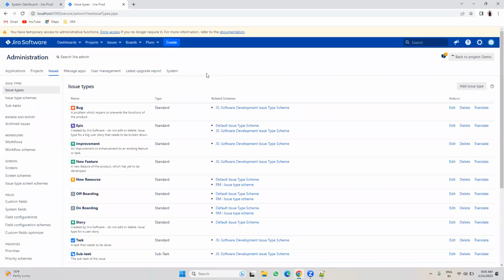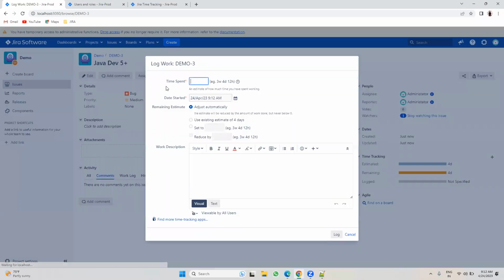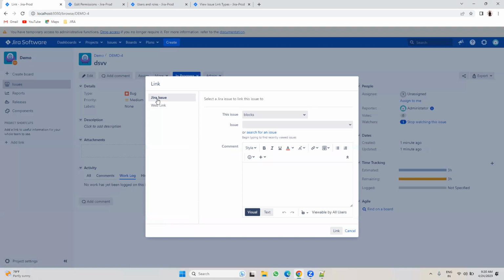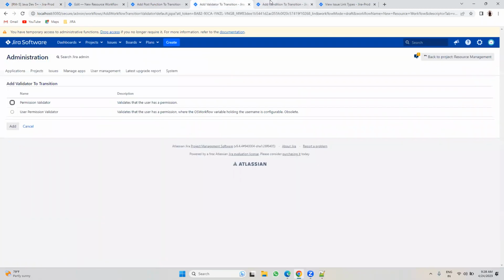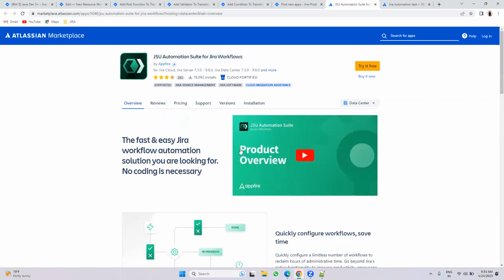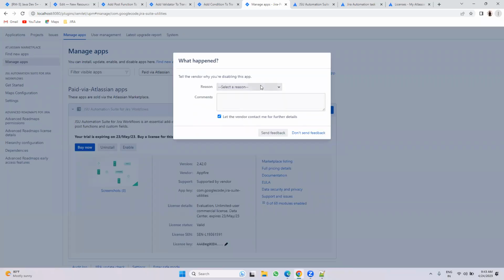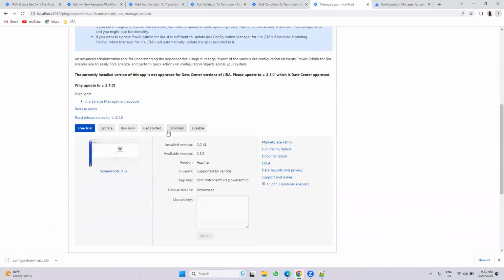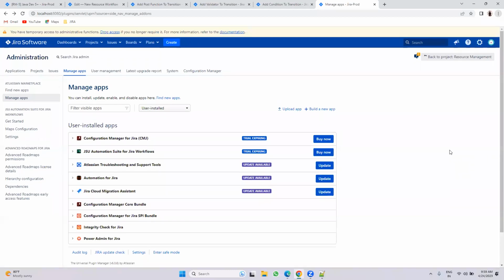10. How to Install Add-Ons in Jira: Step-by-Step Guide